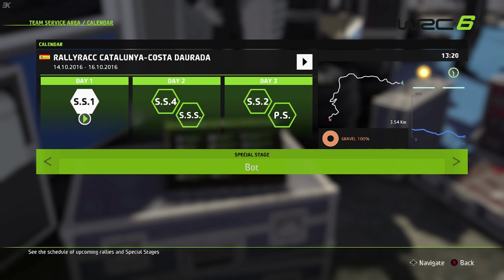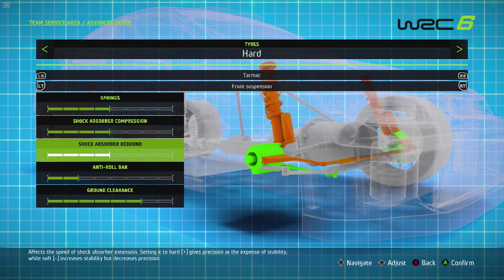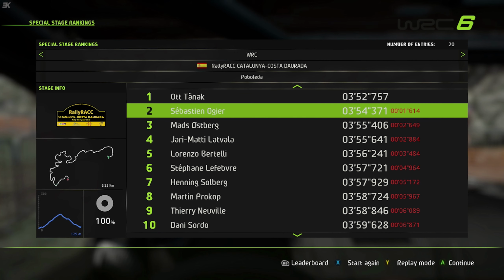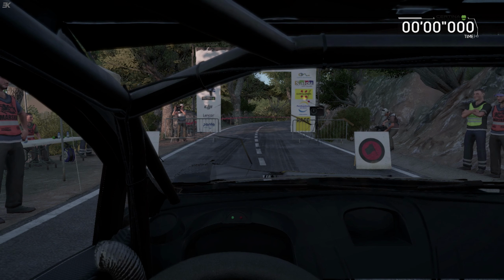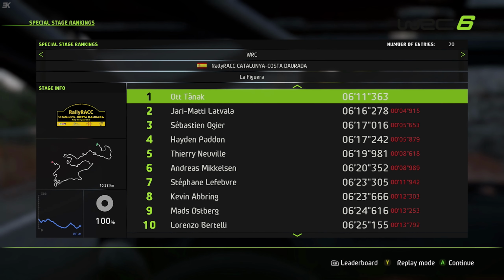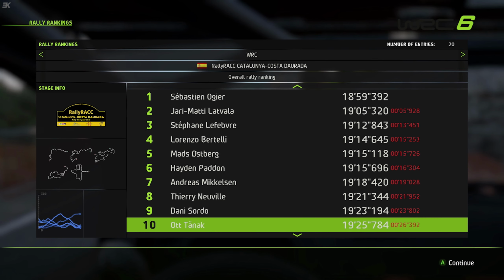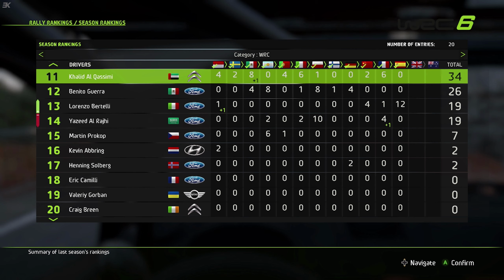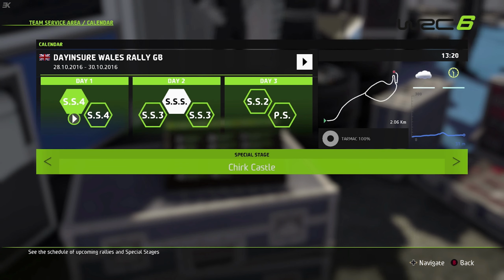WRC 6 | Mixed Fortunes (Part 12)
The only mixed surface rally of the season sees the teams travel to the gravel and tarmac of Spain.